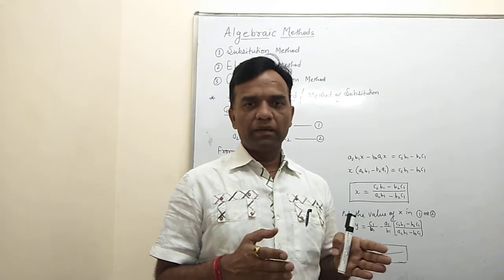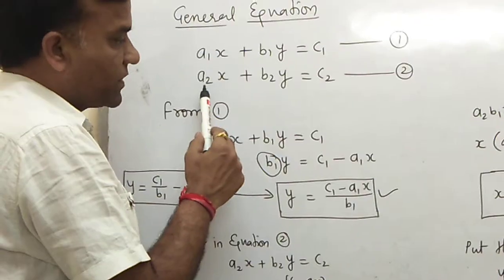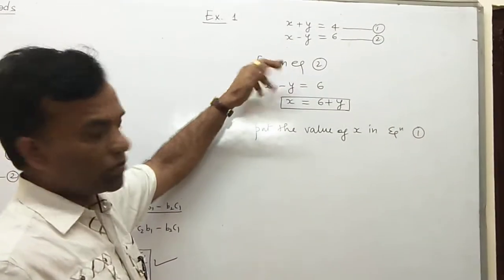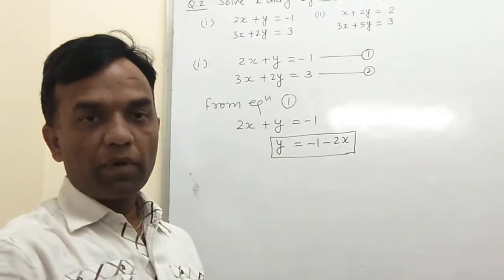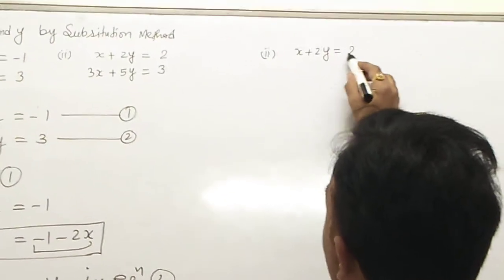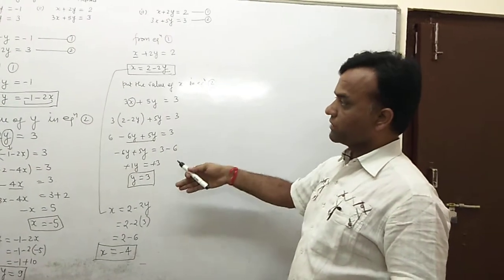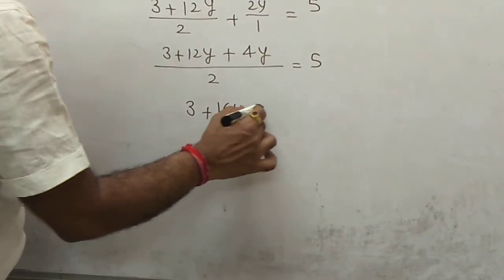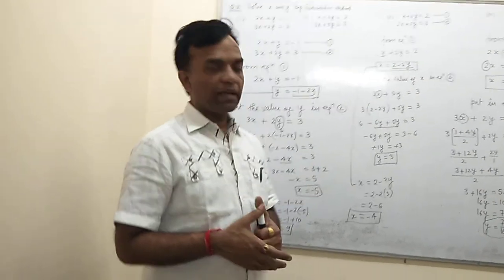Linear equations with two variables Part - 02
Method of Substitution Class X